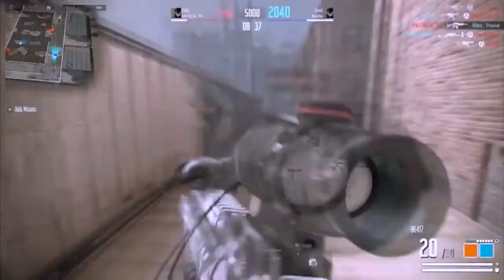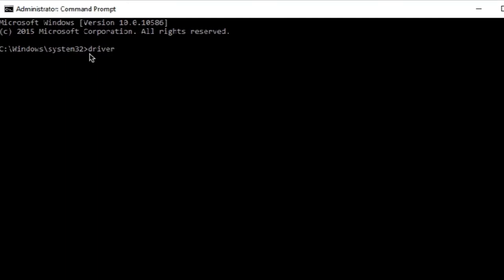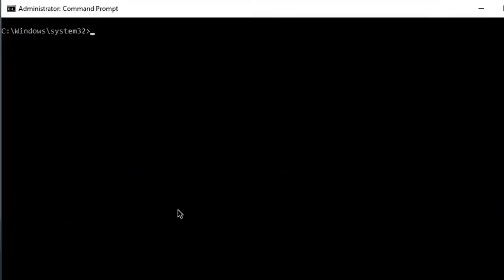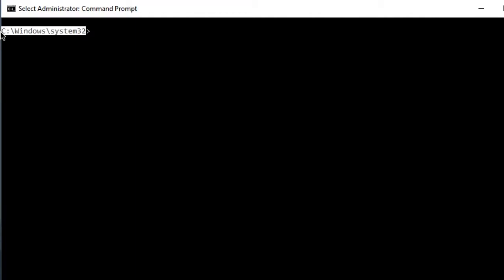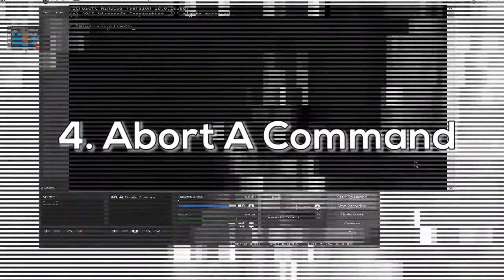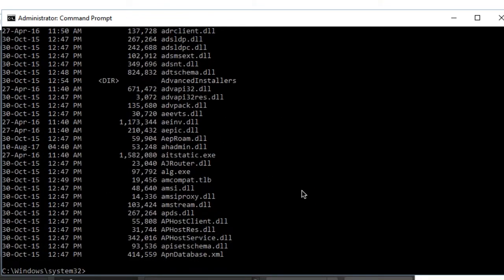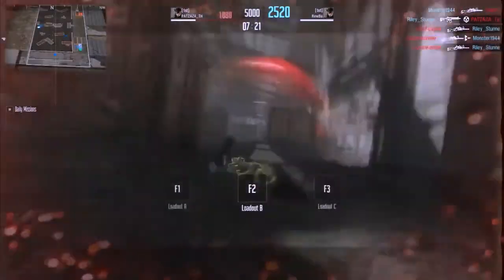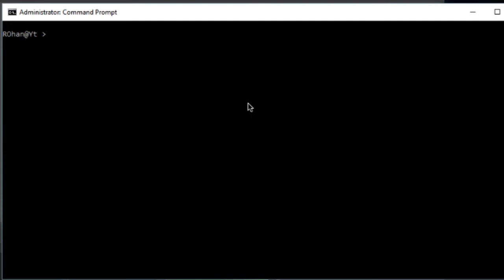5 Command Prompt Tricks You Must Know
Codes:
1. See PC driver list : Driverquery
2. Send an output to clipboard : yourcode | clip
3. Change Prompt text : Prompt Yourdesiredname $G
4. Abort a command ctrl + c
5. Create Wi-Fi hotspot :

Before opening the Command Prompt to execute the commands needed for this,
you need to open Control Panel and find Change adapter settings in the Network and Sharing option. There, click on the connection you are using and click on Properties.
Now find the sharing tab and check the option “Allow other network users to connect through this computer’s internet connection.”

Now open the Command Prompt with administrative privileges and enter the following command:

netsh wlan set hostednetwork mode=allow ssid=Youthotspotname key=yourpassword
After it’s enabled, enter the following command to start the Wi-Fi hotspot

To stop it, simply enter this command:

netsh wlan stop hostednetwork.